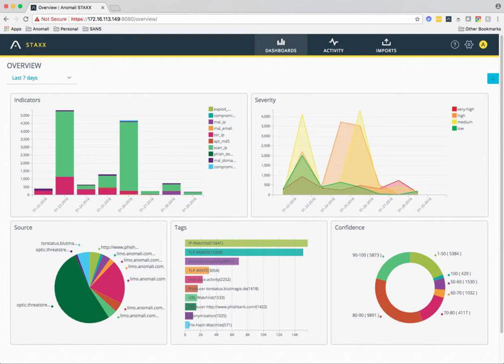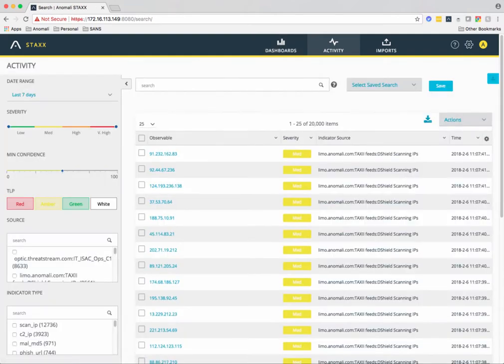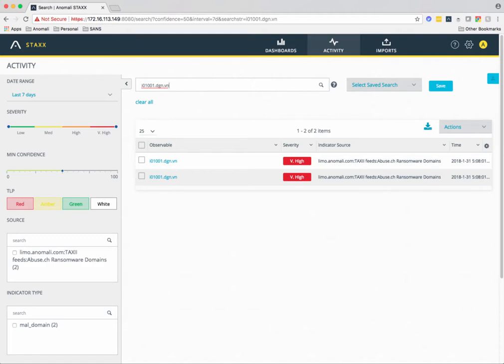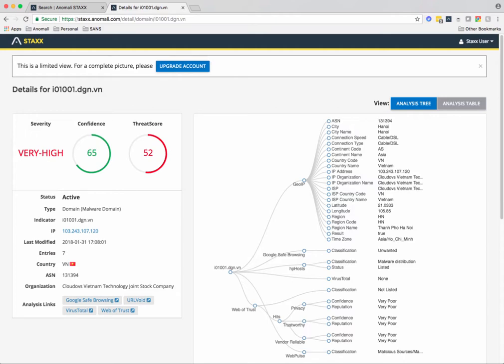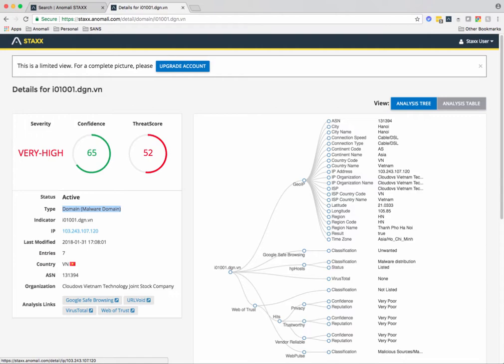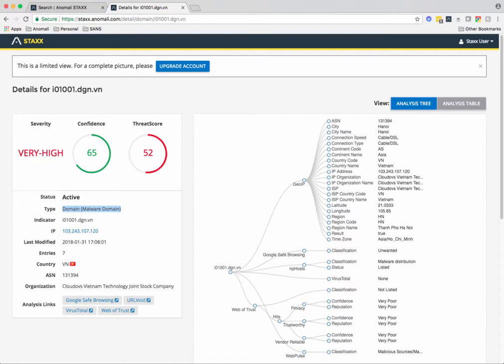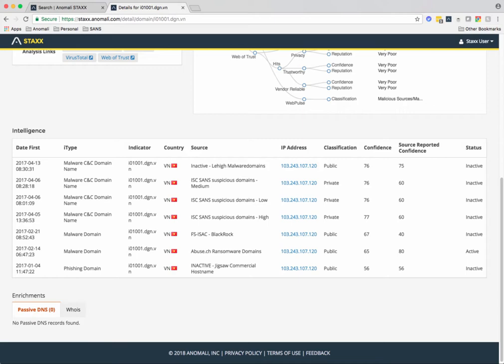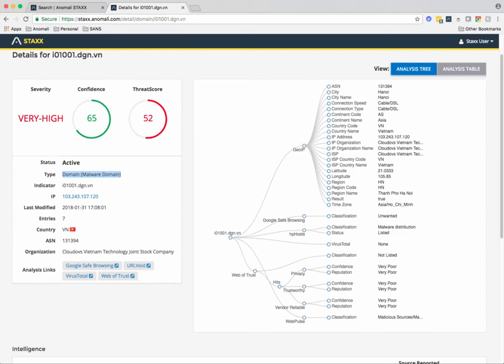Anomali STAXX lookup observable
This is a short video walking through the typical use case of using threat intel to add context and meaning to something you have identified - searching STAXX for an observable.

The most common use cases for some sort of threat intel repository is to look up information and understand how bad something is. Often called observables or indicators, STAXX is a repository that you can use to search and look up and find out more about an IP, domain, URL, file hash or even email address.

This is a short video of the typical use case scenario and walkthrough of how you would normally do this and look at the relevant data that is presented.